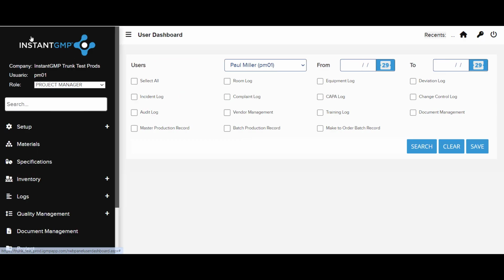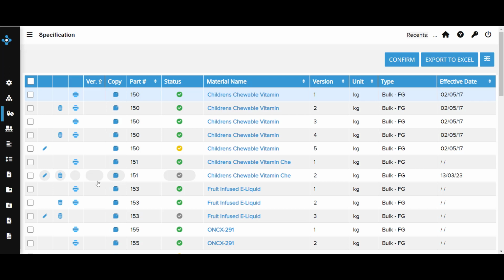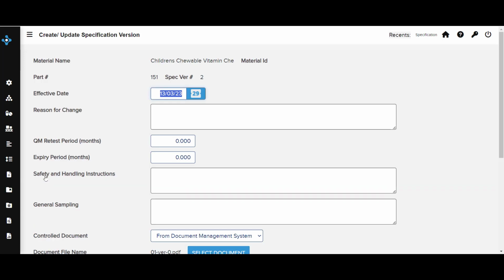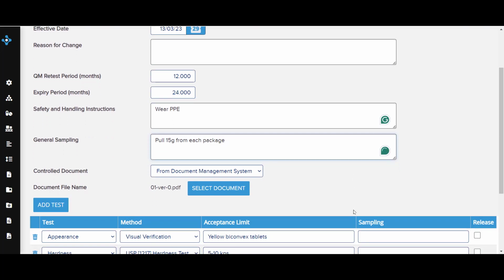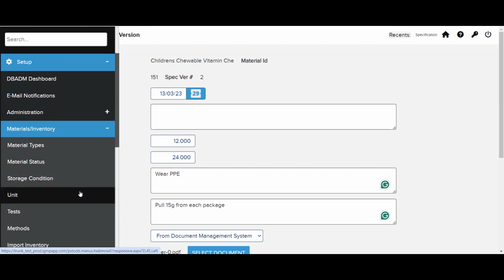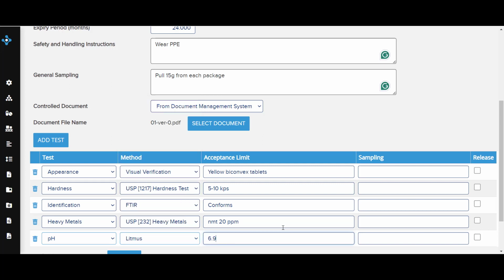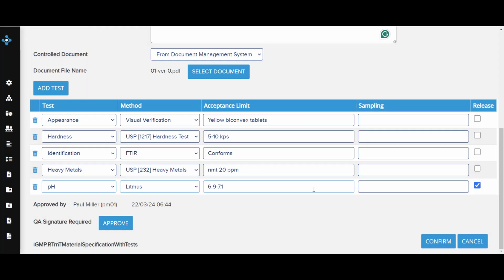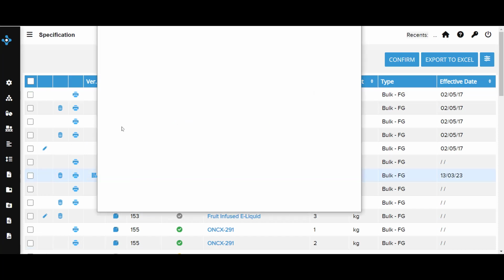InstantGMP™: Responsive Design Specifications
We're excited to introduce you to one of our key features: Specifications. Designed with GMP compliance at the forefront, Specifications provide our users with an essential tool to ensure compliance effortlessly. This feature enables users to electronically manage, track, and audit material specifications, all securely stored in the cloud.